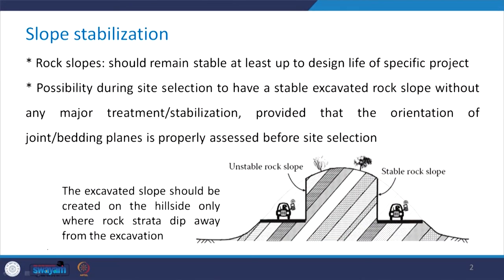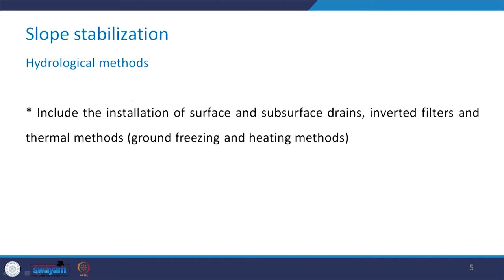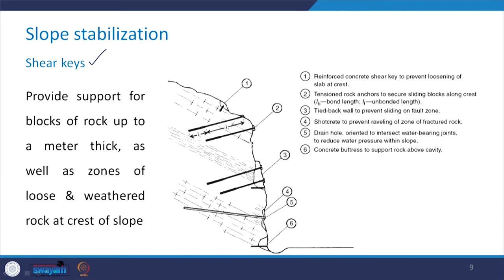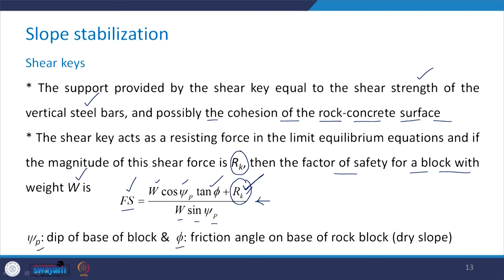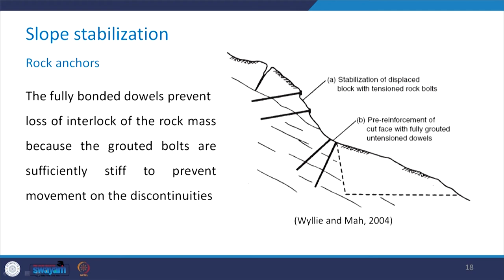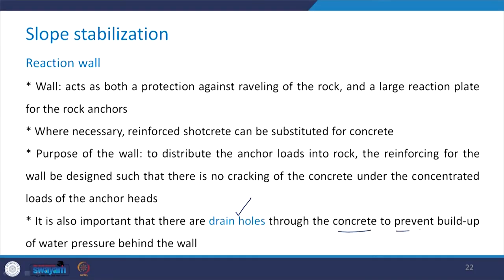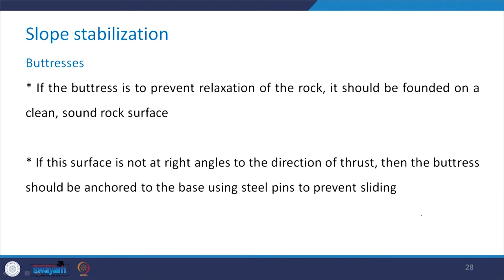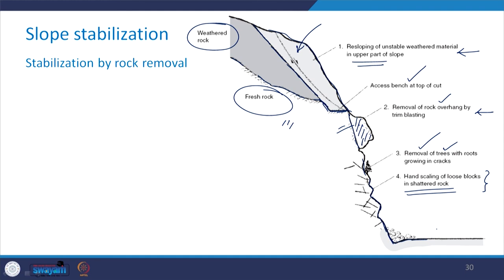Lecture 55: Rock Slope Stabilization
Rock slope stabilisation, shear keys, rock anchors, reaction wall.